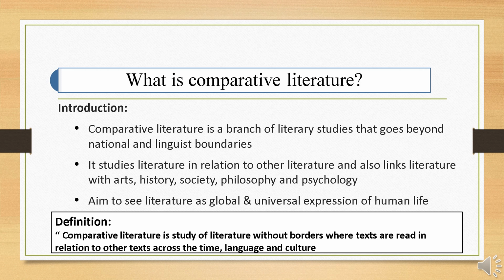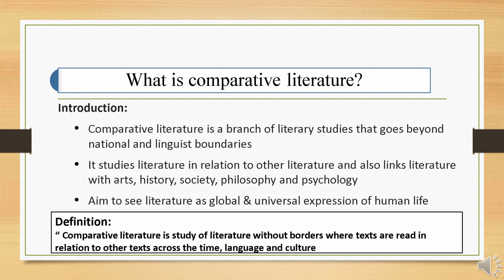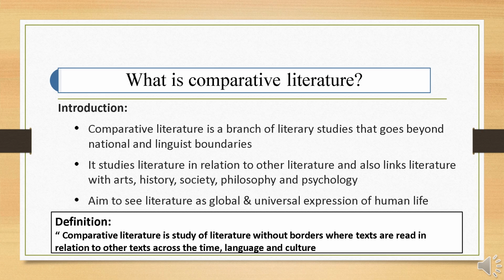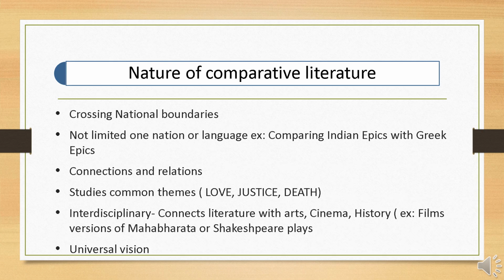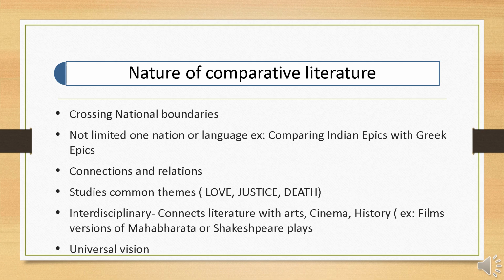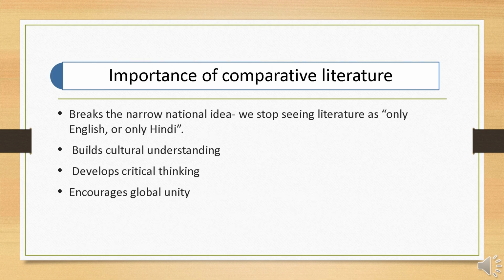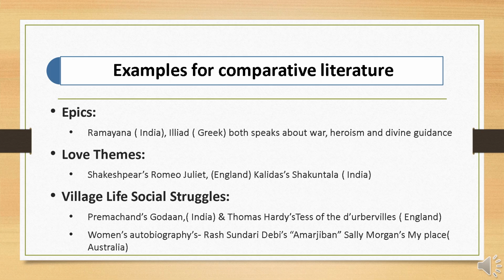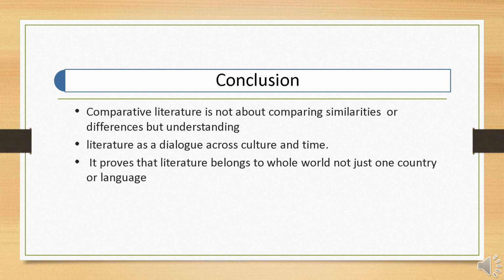MEG-15 Comparative Literature Unit-1 in Block-1| IGNOU MA English | MEG15 | RG Smart Prep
Welcome to RG Smart Prep - Learning Made Smart & Simple
This video gives you a complete overview of MEG-15: Comparative Literature – Theory and Practice, a core paper in the ignou MA English (MEG) programme.
If you find literary theories confusing or difficult, this channel will help you understand them in a simple, clear and exam-oriented way.

📌 In This Video You Will Learn:

What is Comparative Literature Comparative Literature Unit-1 in Block-1?
Nature of Comparative Literature
Importance of Comparative Literature
Examples for Comparative literature
Conclusion

Why this subject is important for MEG exams

Course structure & approach

How to prepare MEG-15 for high scores

Ranjita M K
MA in English
Senior Trainer | Literature Educator

🎯 Who This Video Is For:

IGNOU MEG students

English literature learners

NET/SET aspirants

Anyone struggling with theory subjects

📚 Course: MEG-15 Unit-1 Introduction

Comparative Literature: Theory and Practice